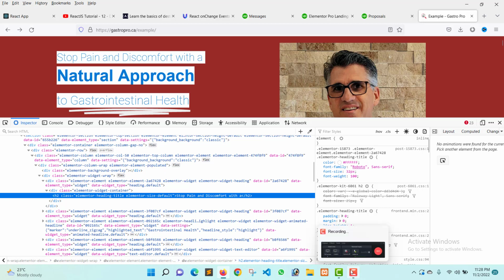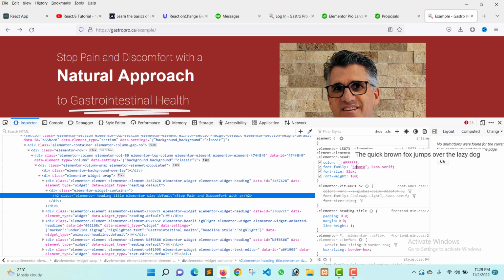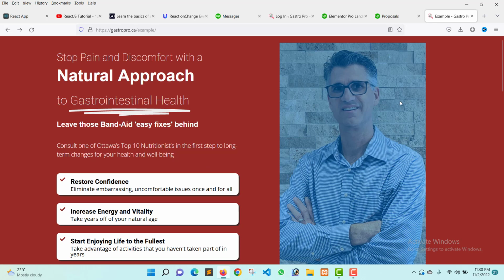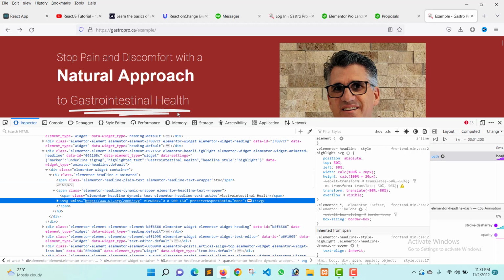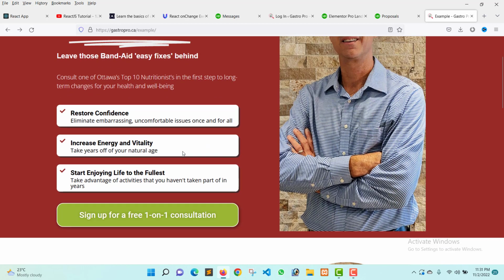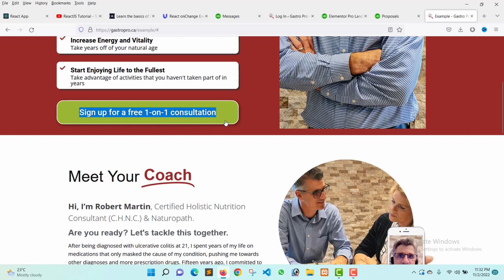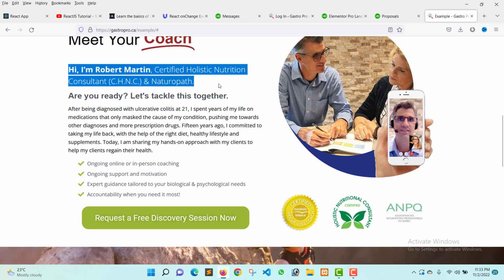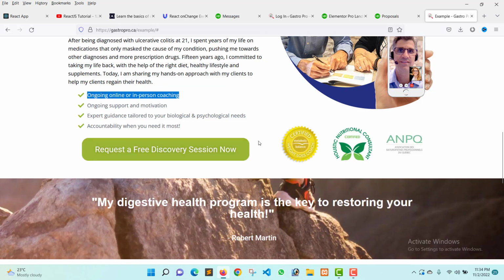Make a landing page using elementor and elementor pro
Upwork live project - Make A Landing Page  |  লাইভ প্রোজেক্ট
Budget = 40$

ভিডিওটা ভালো লাগলে লাইক দিন, কমেন্ট করুন এবং আপনার বন্ধুদের সাথে শেয়ার করুন । ধন্যবাদ ।